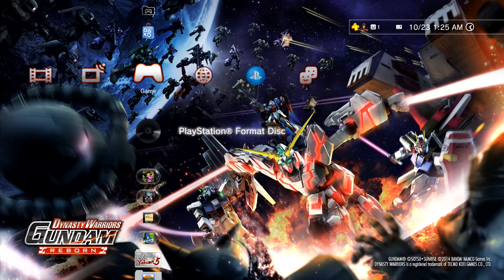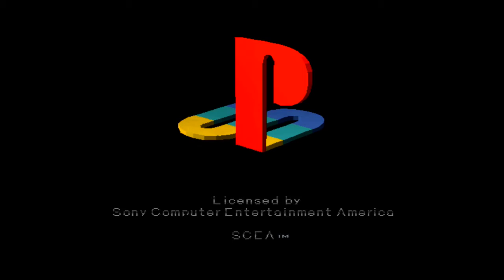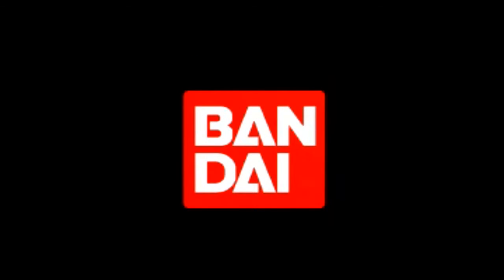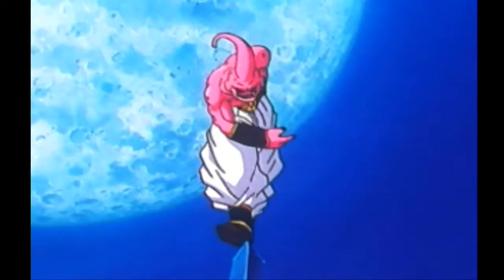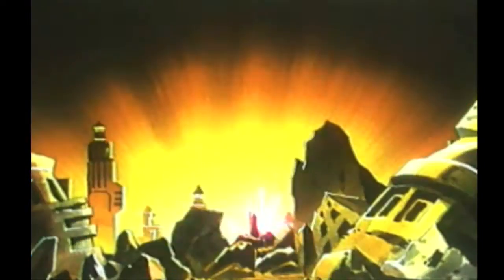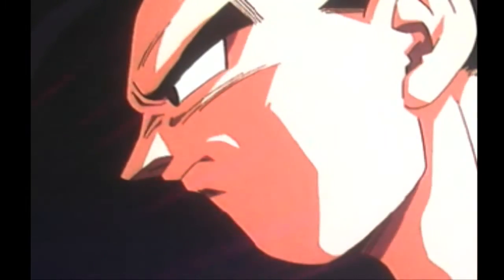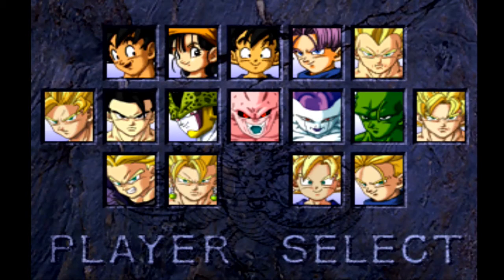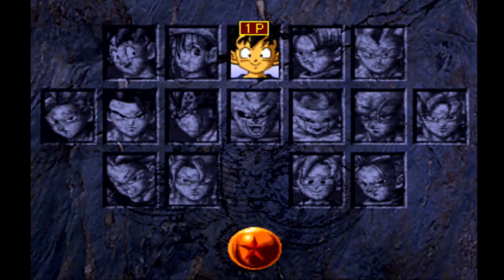The First Dragon Ball Game I Was Introduced To-Dragon Ball GT Final Bout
Yes.  This is the first Dragon Ball game I have ever played, and I have regretted it.

PSN: dsj120682
Nintendo ID/MiiVerse: DSJ_Brigade, 1andonlyMrsDSJ
Nintendo 3DS Friend Code: 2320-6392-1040

If you want to know about any of the DSJ Brigade's projects or read any of the blogs, here are the following links: